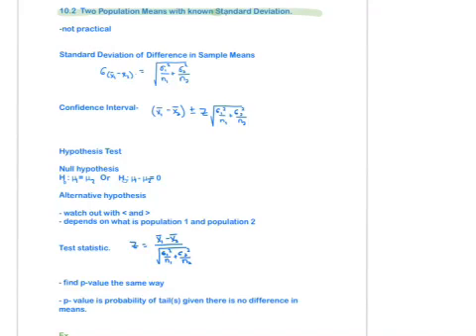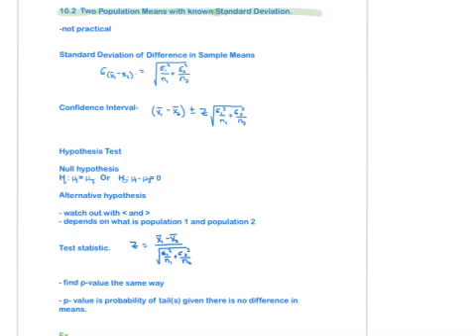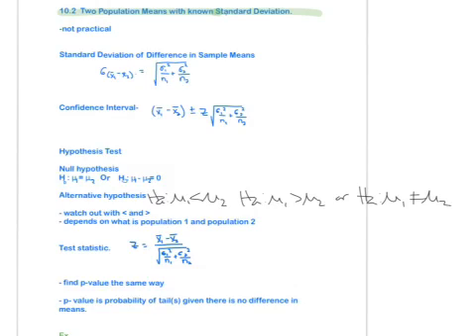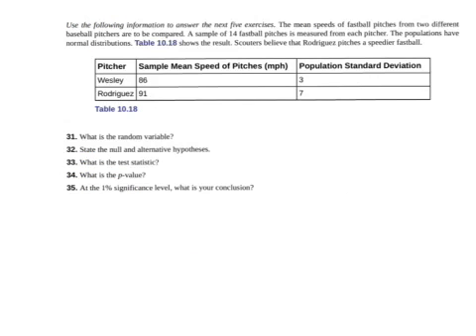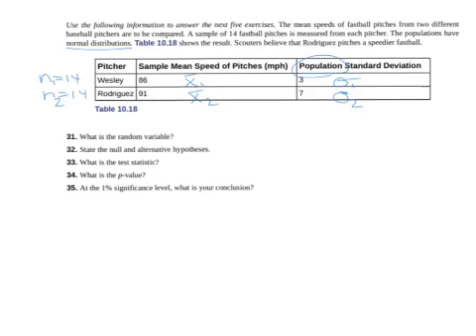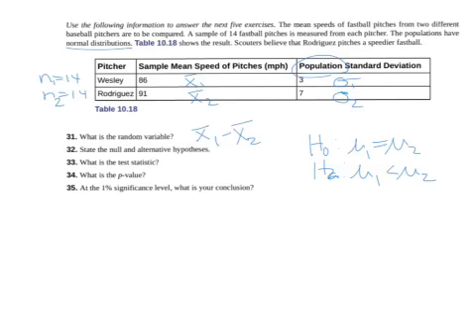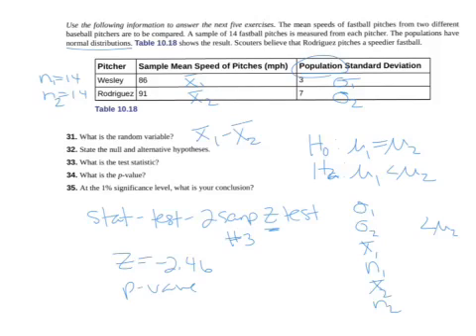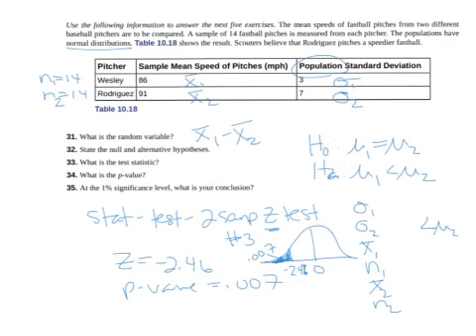10.2-Two Population Means-σ known